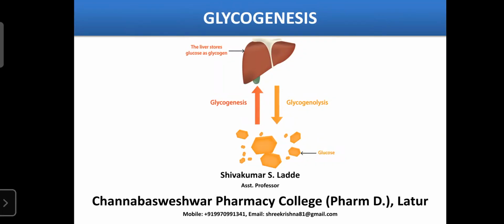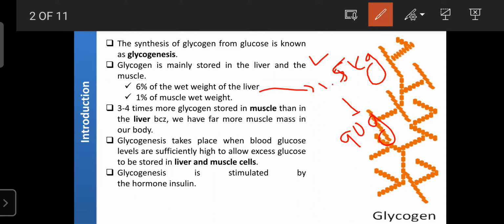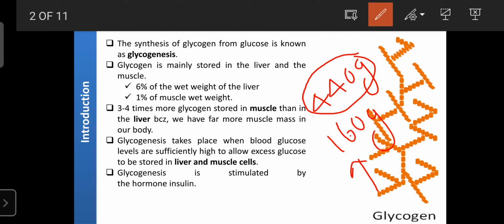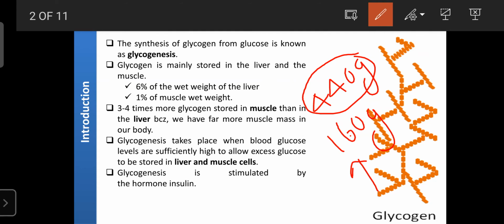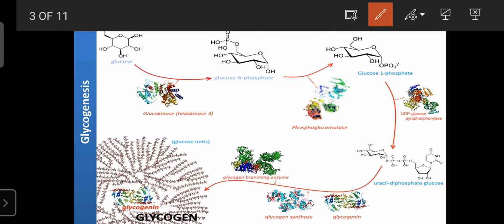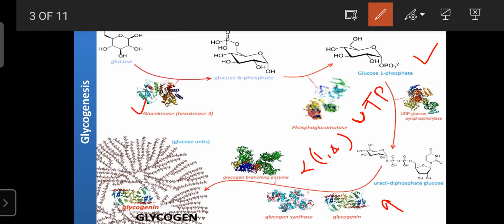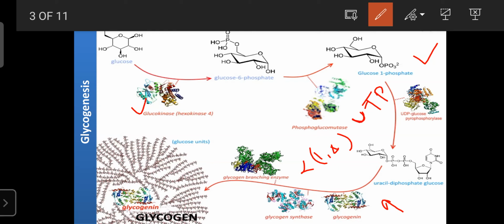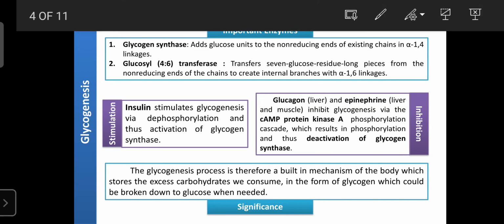19_Glycogenesis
This video tutorial is prepared for Pharmacy and paramedical students and it contains the demonstration of steps of Glycogenesis